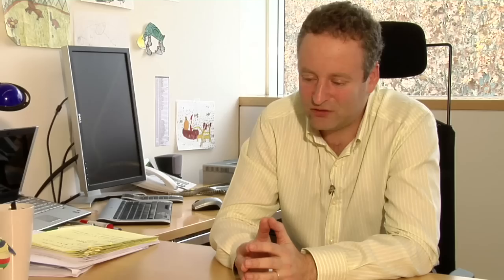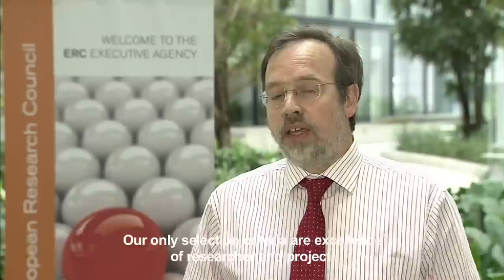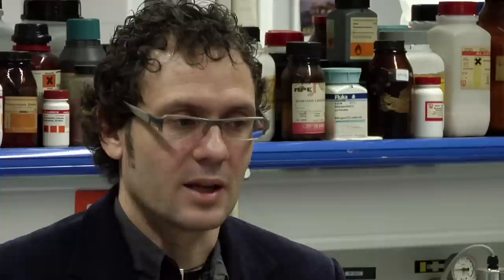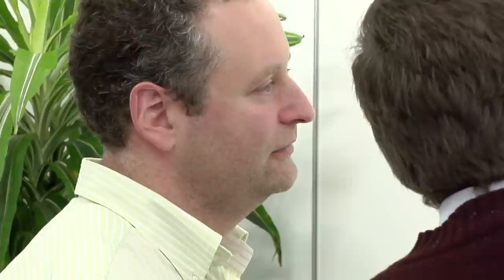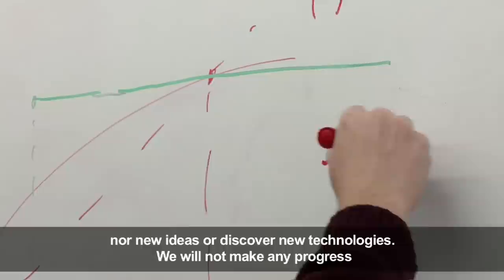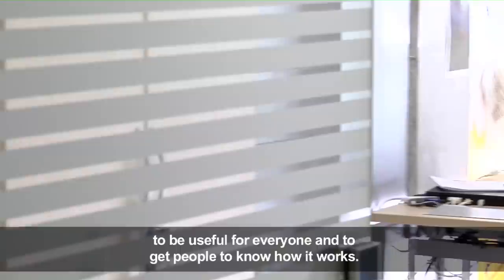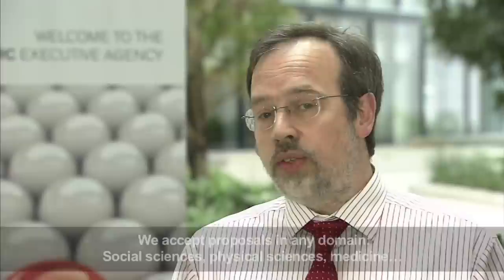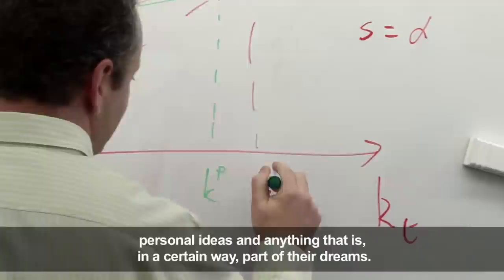Funding dreams in science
107 scientists in Spain, 57 of them in Catalunya, have been selected to get a grant by  European Research Council (ERC), EU organism which funds pioneering projects of early career scientists and researchers.